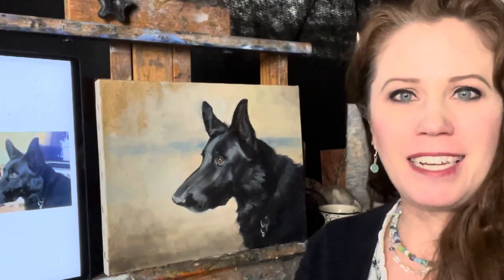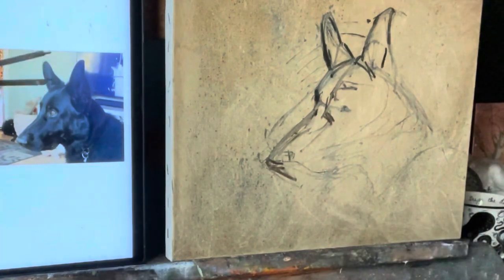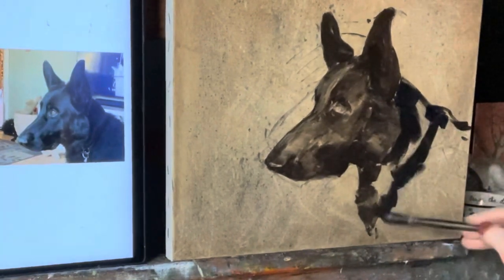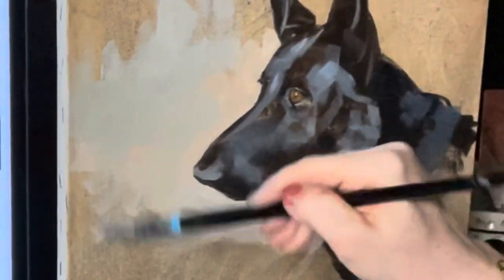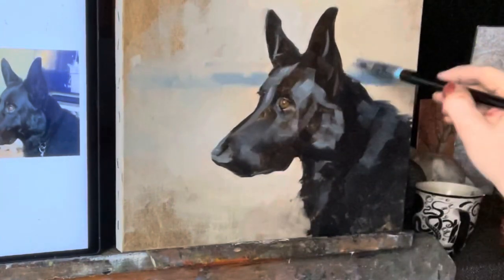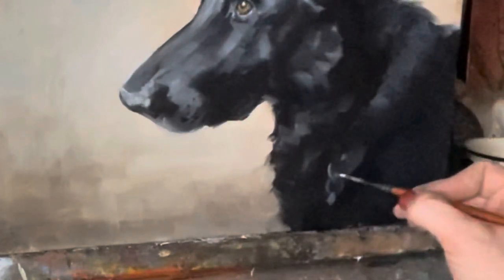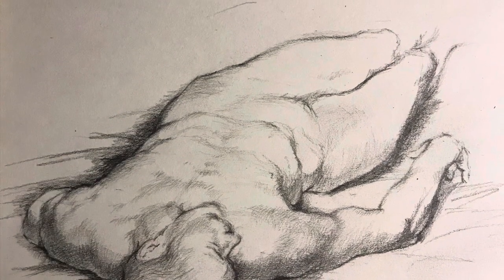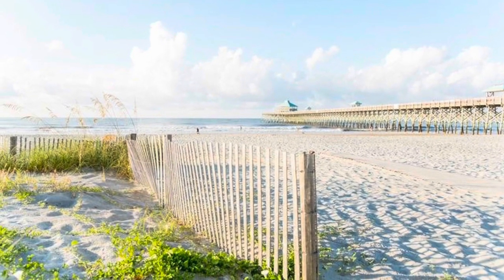Painting a German Shepherd: Bear! With Jessica Henry Gray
Hi everyone! If you're new here, I hope you enjoy this video of painting my favorite dog, Bear. I always announce what I will be offering on my YouTube channel on my Facebook and Instagram pages, so check the links below to stay current with what's coming next.

In this video this week, I am demonstrating capturing the likeness of this beautiful black German Shepherd. The challenge of this is working out the values and of course getting that lovely expectant expression in his eyes. Those are the biggest challenges we face in pet portraits! If you would like more instruction in painting animals, I will be teaching a pet portrait Online workshop beginning this Friday, (February 19, 2021!) Join me for 4 sessions to learn more about how to secure an accurate drawing and the various challenges of painting animals. I will be demonstrating painting a dog and a horse. You are welcome to paint whatever you'd like!

If you are interested in a purchasing a custom pet portrait, please check out the link here for more information on commissions:

Painting the Live Portrait in Person, Bishopville, South Carolina May 18, 19 & 20:

Plein Air Painting Charleston, South Carolina, City, Land and Seascapes, In Person: May 22, 23, & 24:

France, Le Vieux Couvent: A few spots have opened up and we've changed the dates to accommodate for more vaccinations: NOW August 30-Sept. 9, 2021

Online Landscape Course in the Studio; Preparing you for Plein Air Painting October 5, 12, 19, & 26:

ART EDUCATION
Sign up for newsletter to be updated on upcoming Zoom workshops.

Childrens Art Program, 18 lessons plus workbooks:
Kreative Kids ART@Home

Colors:
• Titanium White
• Cadmium Yellow Medium
• Yellow Ochre
• Burnt Sienna
• Ultramarine Blue
• Pthalo Green
• Alizarin Crimson

Brushes:
• Signet Series by Robert Simmons: sizes 2,4,6,& 8